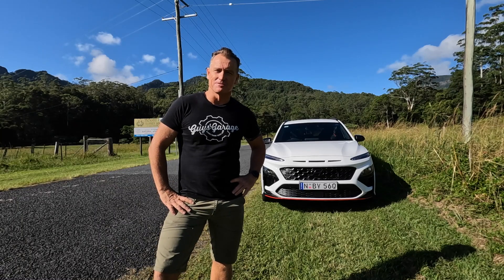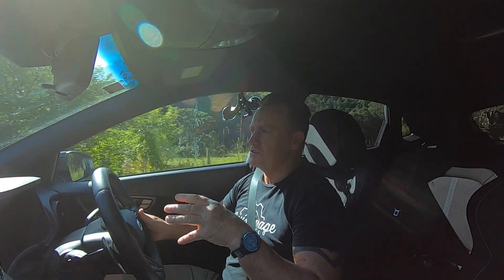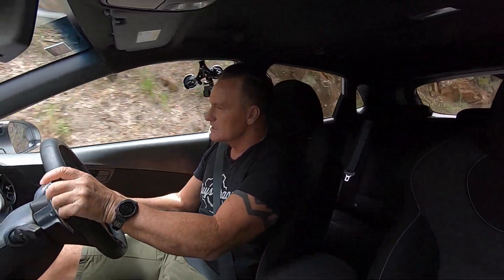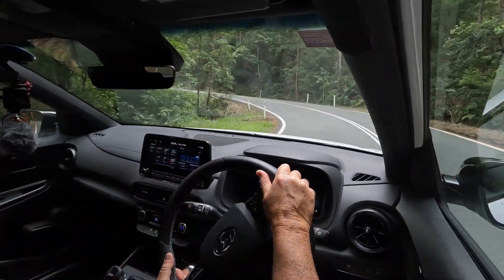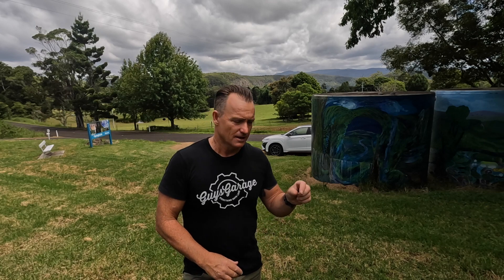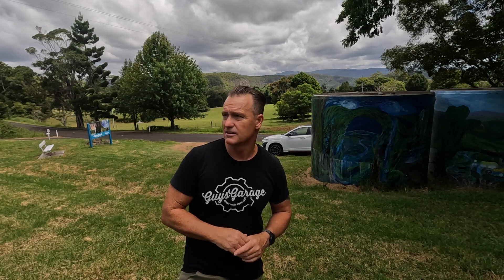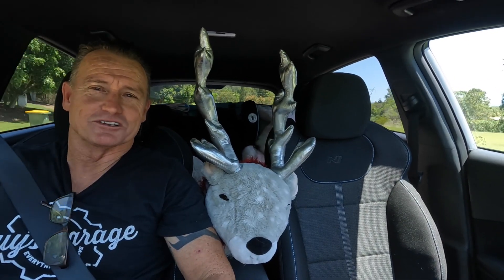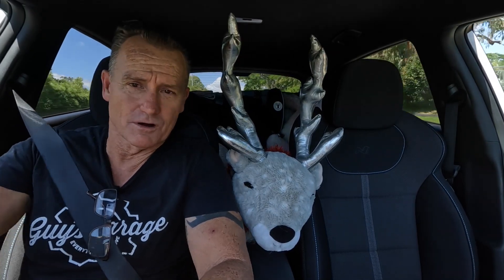Hyundai Kona N Review | SUV or Hot Hatch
The 2lt Turbo Four Banger SUV you didn't know you wanted.  Kona N review.
My first go at a review, and I had fun doing it!
I didn't know what to Make of the  Kona N on paper but after a few days driving and filming this car, It developed into an unexpected romance.

The 2lt Petrol engine delivers 280 Horses and 380Nm via an in house Hyundai developed 8 speed DCT Gear Box. There is an over boost button on the steering wheel that gives a few extra ponies for 20 seconds at a time but I kept forgetting to use it.

With such a linear Torque curve and 8 nicely spaced Duel Clutch operated gears this Compact SUV can put that 206kw through the front two E LSD controlled 19 inch wheels better than one would expect, with 0-100km/h coming up in just 5.2 seconds.
You can't find too many SUV south of 100k that can do those numbers.

GA